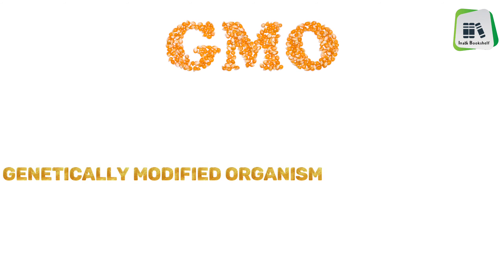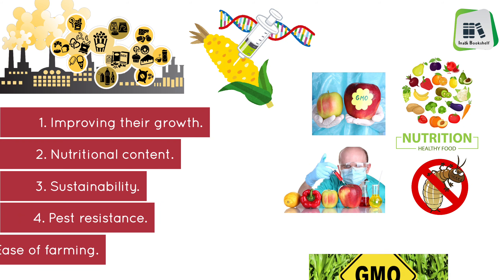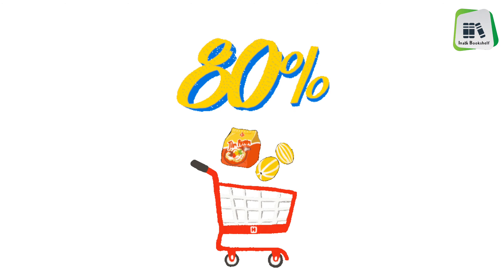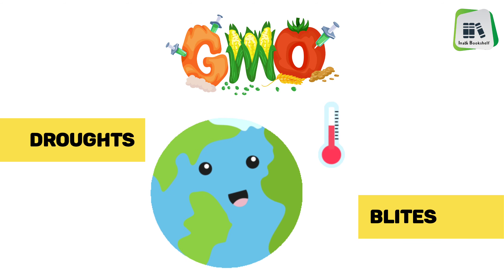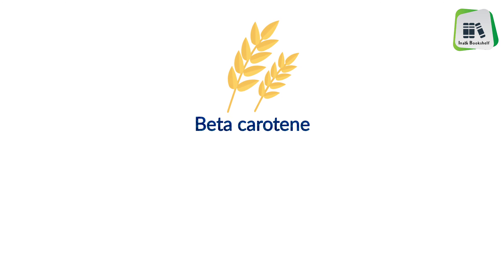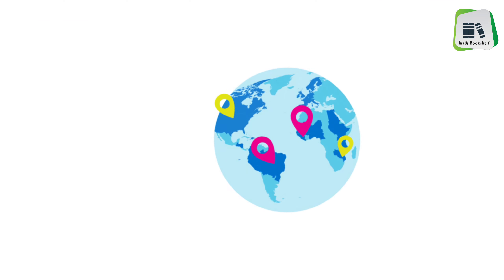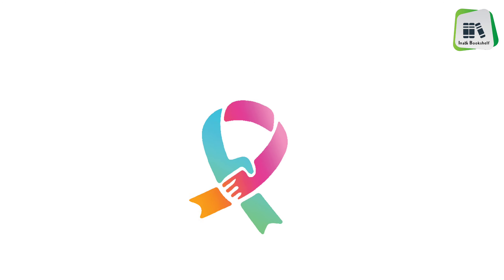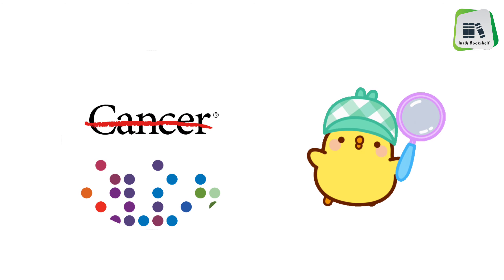What are GMOs? | Are GMOs Safe? | Advantages and concerns of GMOs | inab's Bookshelf | Animated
A wide variety of organisms have been genetically modified (GM), from animals to plants and microorganisms. Genes have been transferred within the same species, across species (creating transgenic organisms), and even across kingdoms. New genes can be introduced, or endogenous genes can be enhanced, altered, or knocked out.

There is a scientific consensus that currently available food derived from GM crops poses no greater risk to human health than conventional food, but that each GM food needs to be tested on a case-by-case basis before introduction. Nonetheless, members of the public are much less likely than scientists to perceive GM foods as safe.

Timestamps:
0:13 What are GMOs?
1:12 Advantages of GMO
2:00 GMO concerns